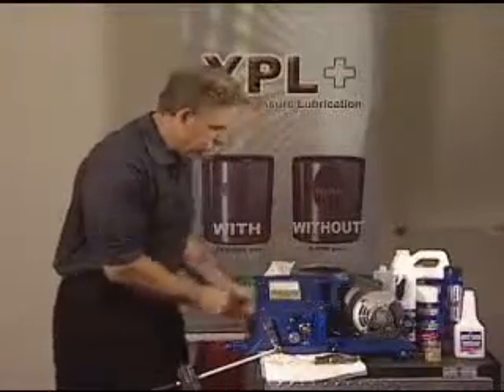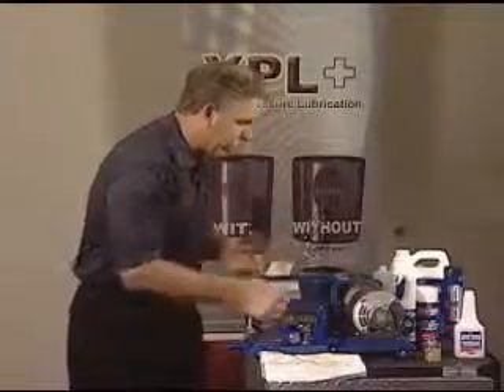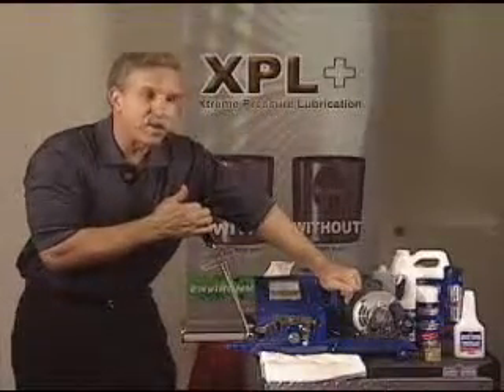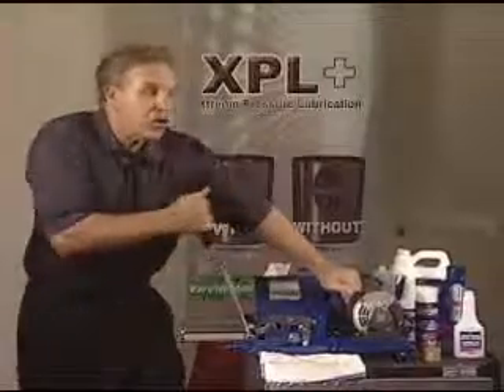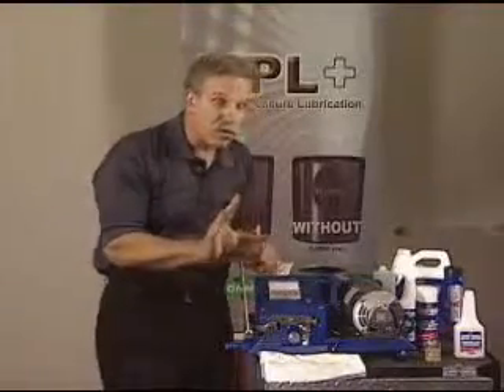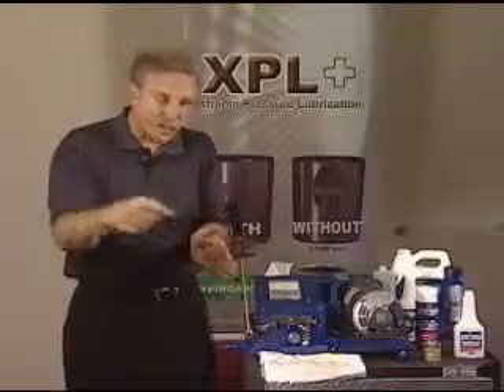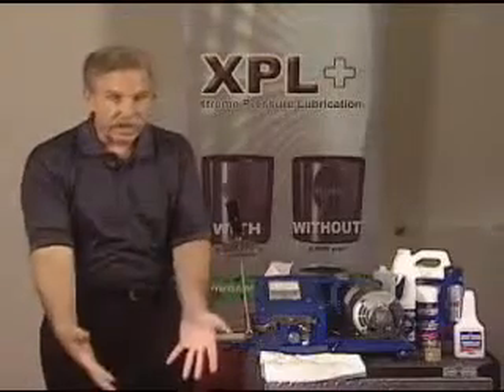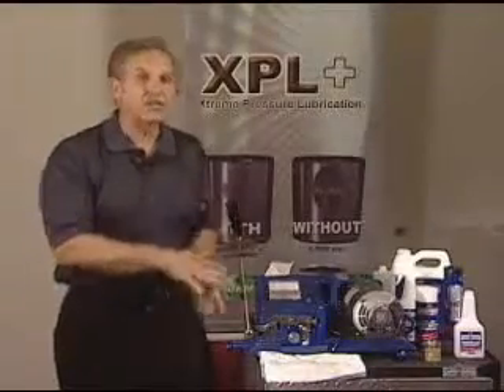ProOne XPL+ Lubricants - No Oil Performance Demonstration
With over 50 times the film strength of conventional lubricants, ProOne's XPL+ technology takes lubrication to the next level. XPL+ has a strong ionic (+) charge which allows it to bond to metal even under extreme heat and pressure, giving unprecedented film strength and extreme pressure protection. XPL+ technology is stable, non-corrosive, non-reportable and environmentally friendly. The ProOne line of industrial lubricants includes engine treatments, cutting oils, cutting fluids, motor oils, gear lubes, hydraulic oils, spray lubricants and greases.

Delivers outstanding extreme pressure protection to help maximize equipment life and performance, and help save energy, even under the harshest conditions. And with no harmful additives, this premium grease is environmentally friendly!